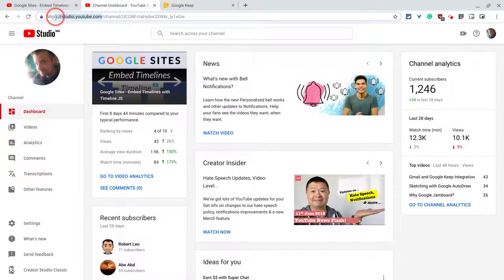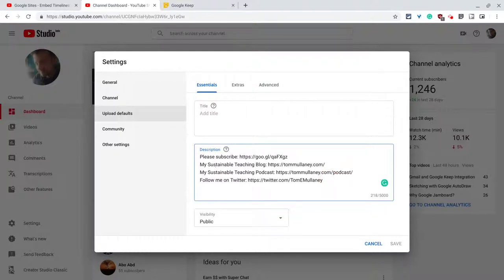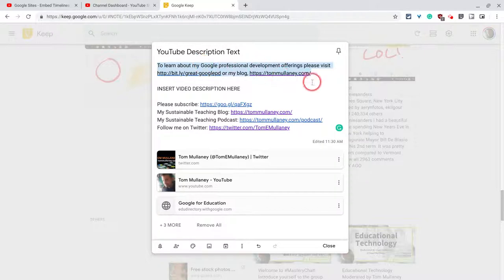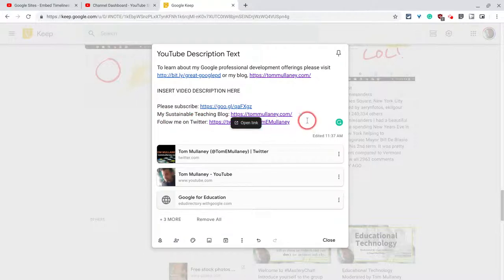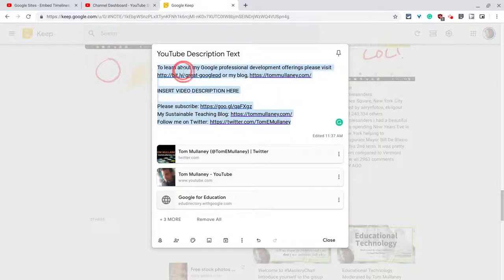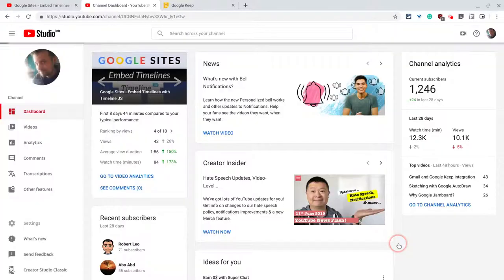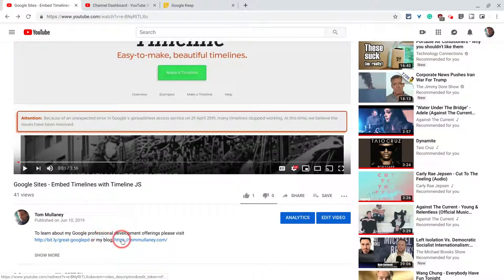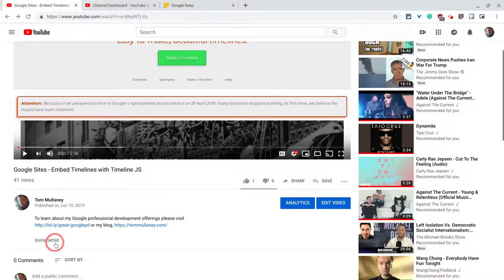YouTube Video Default Description Text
How to set default text for every video you upload to YouTube.

My apologies for the low sound volume.